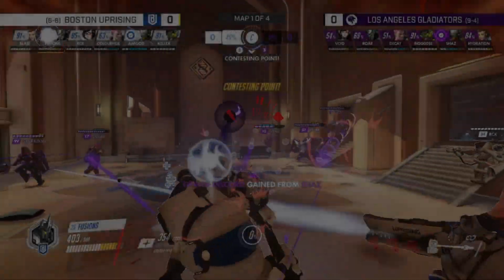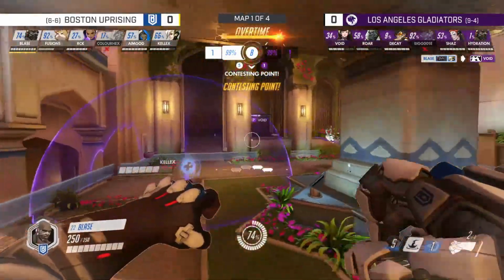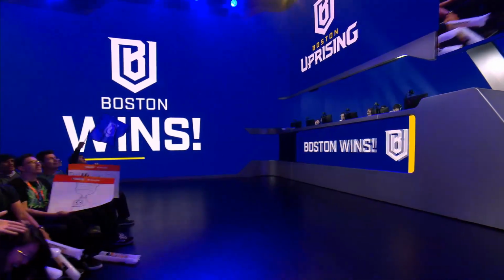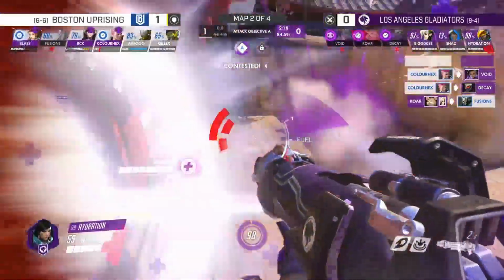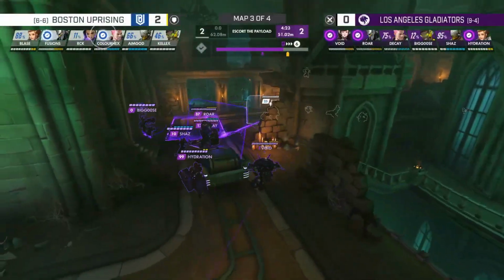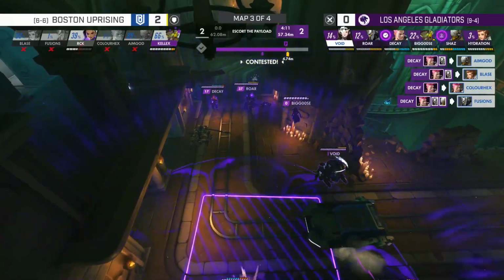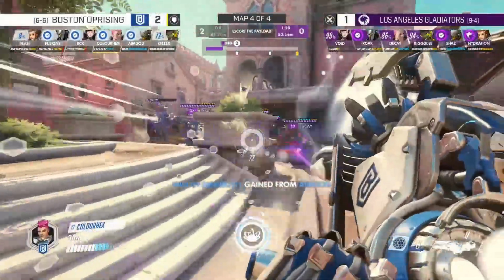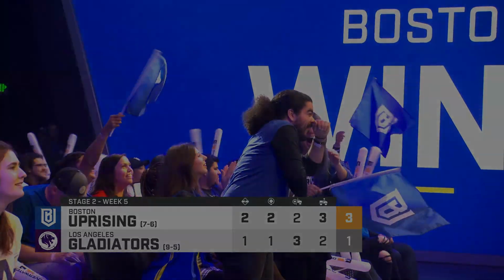2019 Overwatch League 보스턴 업라이징 VS LA 글래디에이터 [오버워치리그]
5월 4일 보스턴 업라이징 VS LA 글래디에이터